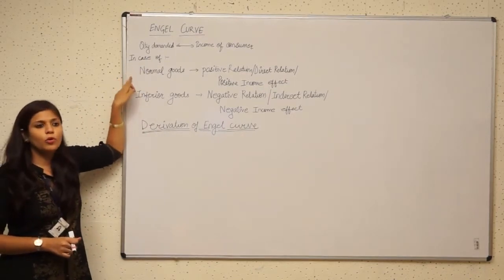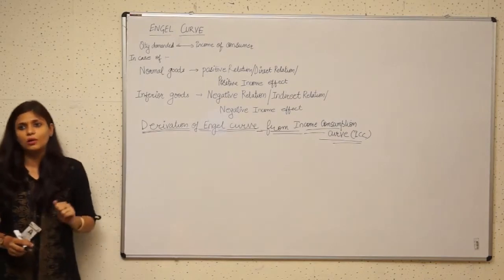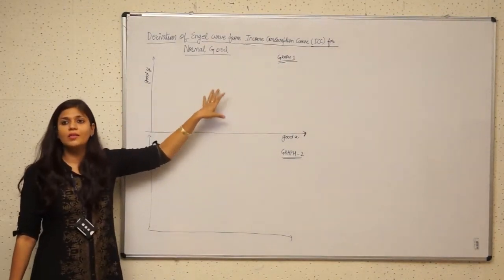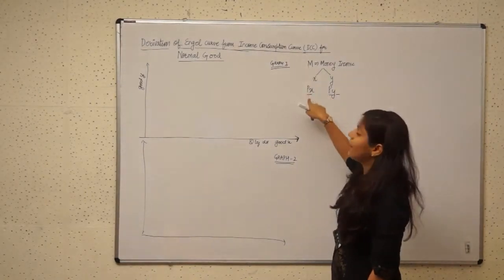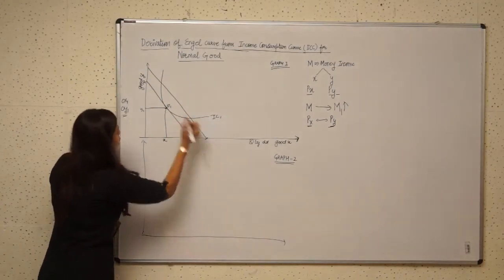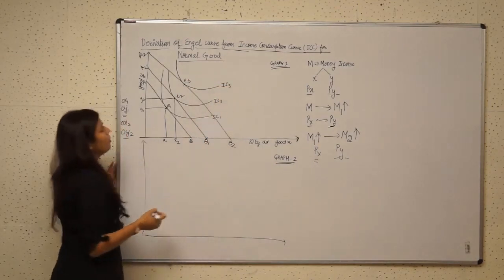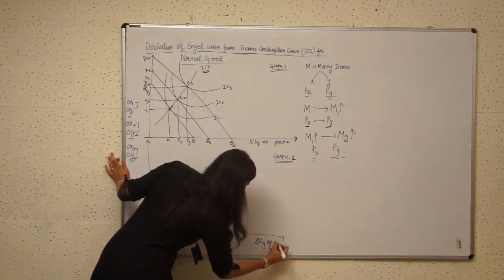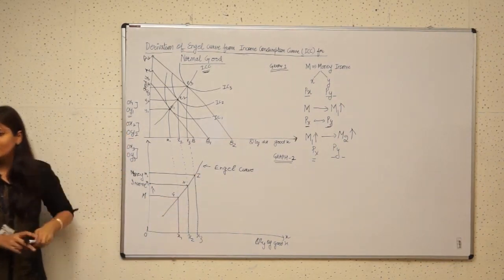ENGEL CURVE# Derivation of Engel Curve#Business Economics# Explained Very Simply.